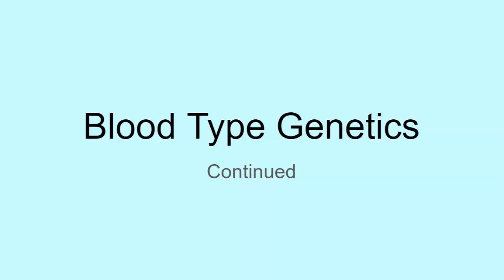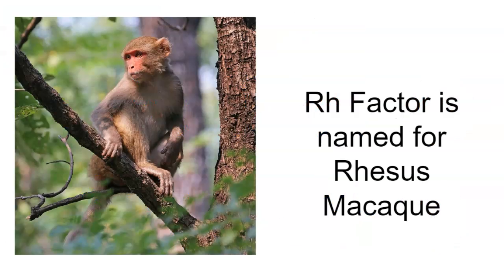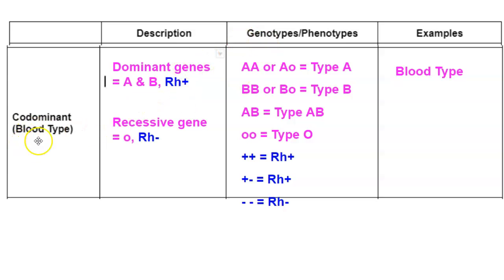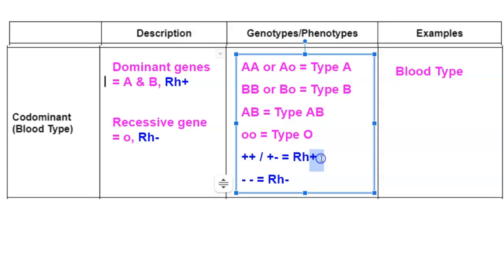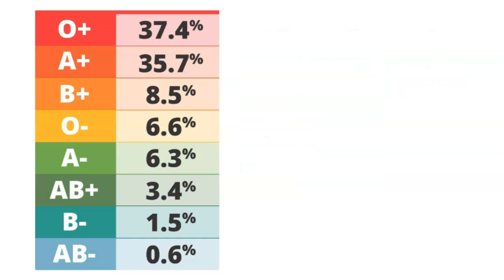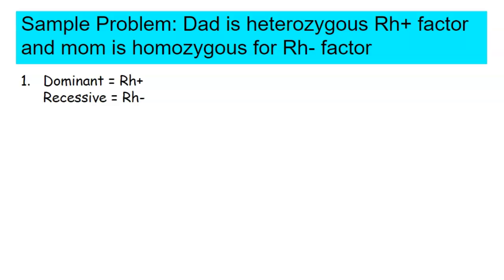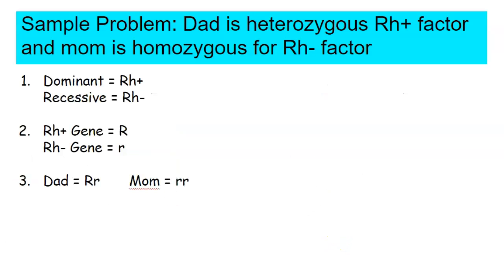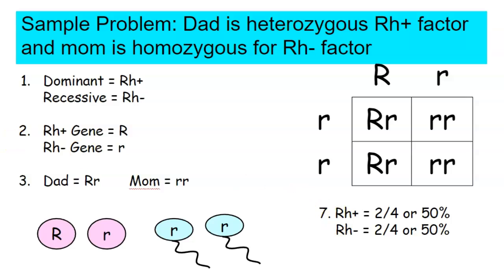Rh Genetics 2022